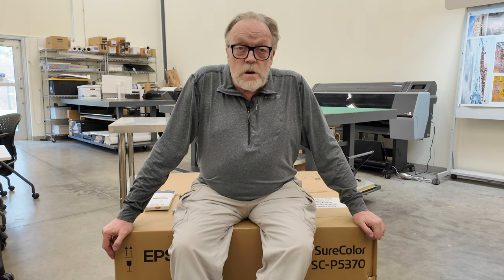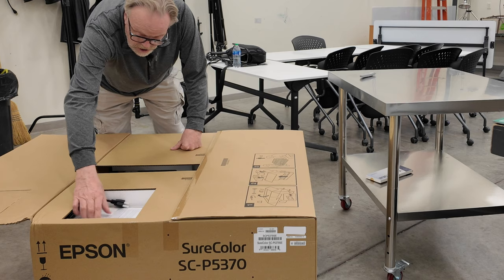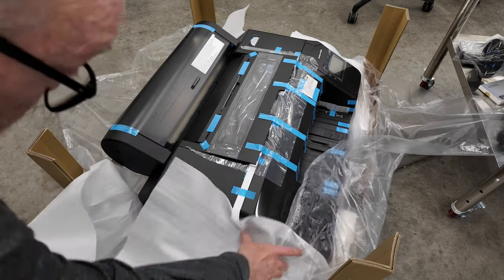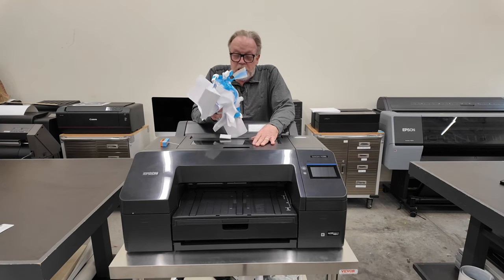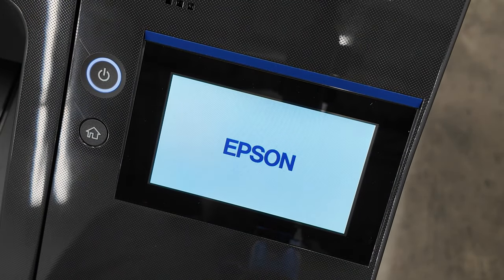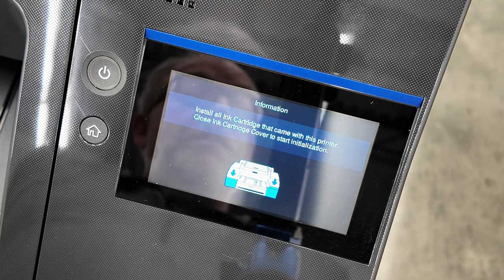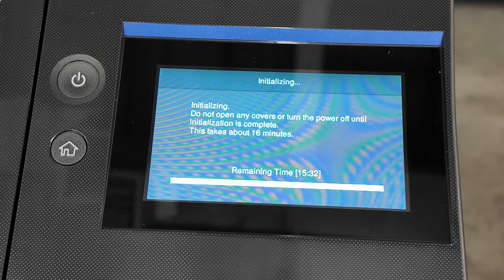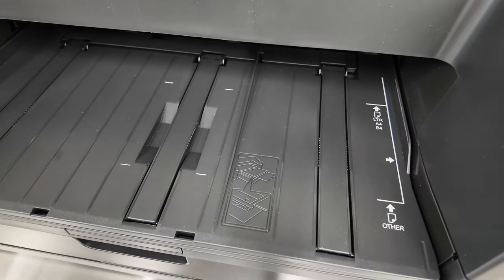Epson SureColor P5370 Set Up and Unbox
The Epson SureColor P5370 is the newest 17-inch printer in the Epson printer lineup.  This printer replaces the p5000 and has many of the hardware assets of the P900.  In this video I show the unboxing and set up of the printer right through the making of prnts on sheets and from rolls.

Epson P5370 printer
Printer table that I use

PhotoPXL
8224 Claridge Road
Indianapolis IN 46260 USA

Video Producer
Michael Durr

Gear Kevin Raber Uses

Printers

Epson P900.
Epson P5370 17 inch roll paper printer
Canon Pro 1000
Epson 9570 44-inch printer
Canon Pro 2100.

Computers

Lap Top Computer. Apple MacBook Pro 16-inch M!
Desktop Computer. Apple iMac Pro
Monitors. #32-inch BenQ Monitors
iPhone 15 proMax
Ipad 11 latest generation
iPad 12.9 inch latest generation

Camera Gear

Sony A7 r iv
Sony A1
24-70mm G-master.
16-35mm GM
70-200mm GM
100-400 GM

Sony RX10 IV
Sony RX 100 VII
Sony ZV-E1
Sony ECM-B1M Microphone
Sony ZV-E10

Rode Wireless Go II.
Rode VideoMic Pro+
Rode VideoMic Compact.
DJI Mic 2 Wireless microphone

UniqBall Tripod
Really right stuff 24L
Really Right Stuff BH-55.

Fuji XT5
Fuji XH2
FujiFilm X100V
FujiFilm 16-55mm.
FujiFilm 16-20mm
Fujifilm xf56mm
Fujifilm 70-300mm
FujiFim 50-140mm
FujiFilm 8mm
FujiFilm 100-400mm.
FujiFilm 18-55mm
FujiFilm 8-16mm
FujiFil 10-24mm
FujiFilm 80mm Macro

Peak Design Straps.
Real Design Carbon Fiber Tripod.

Think Tank Airport Security roller
Gura Gear Packs
Gura Gear Choke 2.0 16-inch carry bag.

Seville Classics cabinets and Workbench